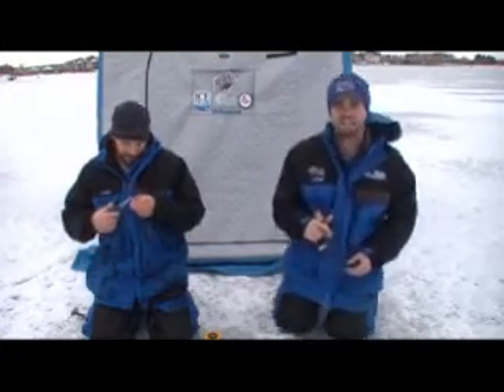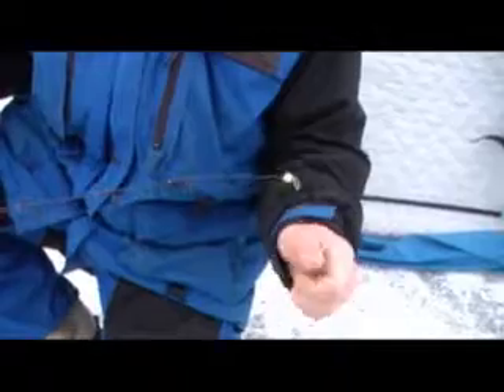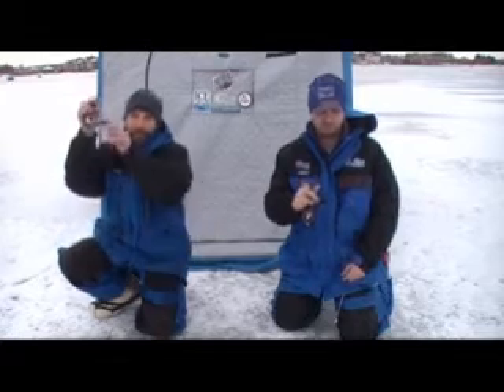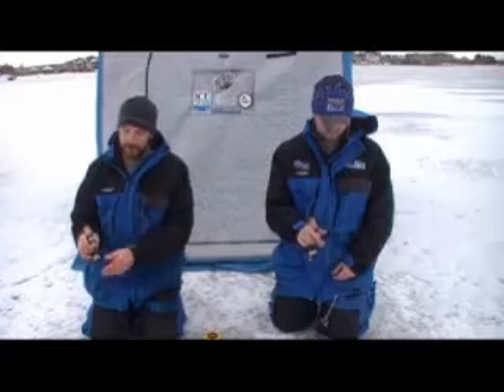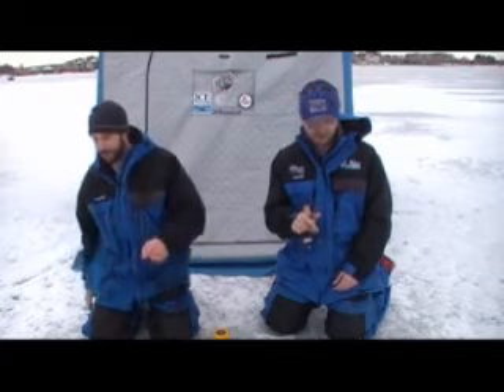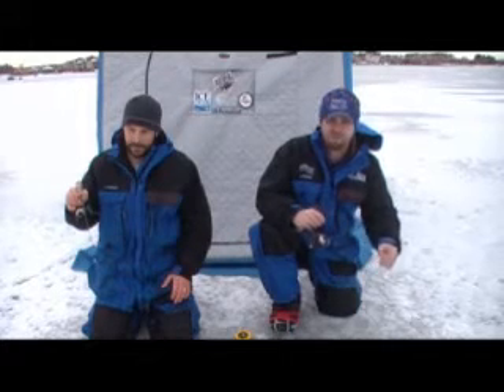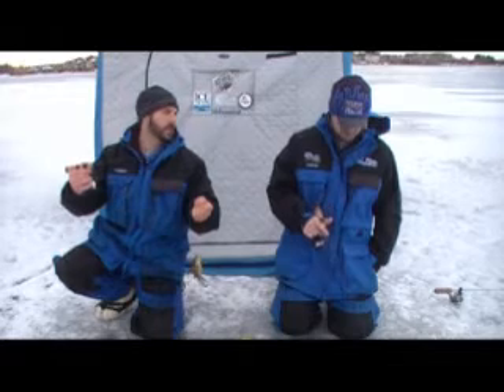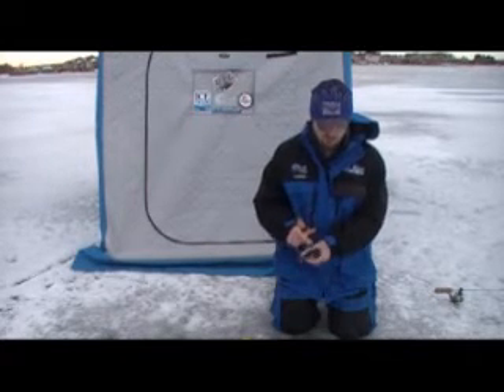Trap Talk - Episode #18 - Spring Bobber Panfish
Thorne Brothers head rod builder, Lonnie Murphy, joins us to discuss the new Tripwire ice rod as well as the importance of having a spring bobber for finicky panfish. Matt and Lonnie catch sunfish after sunfish using finesse tactics and explain some of the methods for detecting finicky bites!